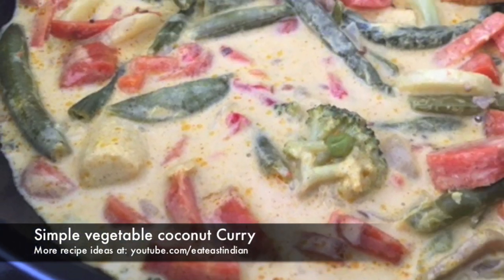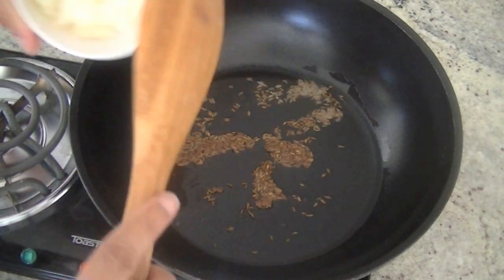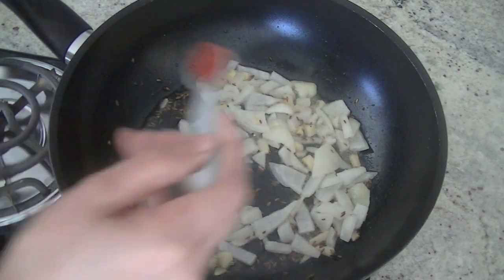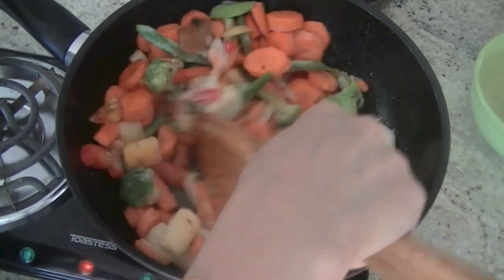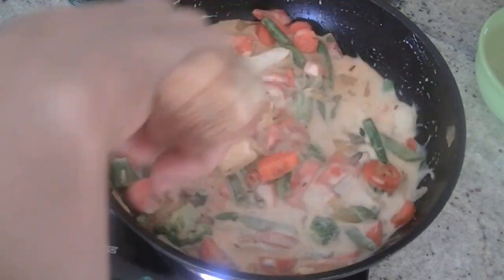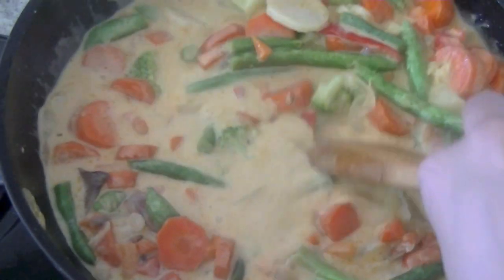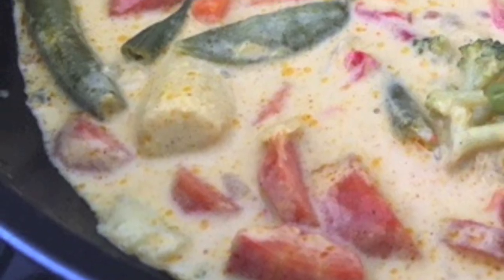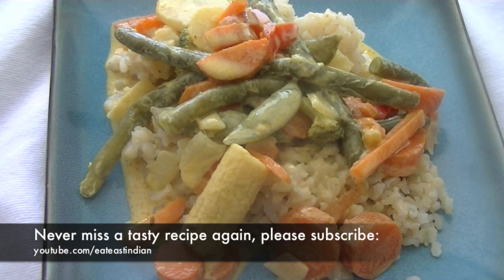Easy Veggie Coconut Curry Recipe (Quick Dinner Ideas)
Lets make weekday night dinners quick, easy, healthy and delicious. Here's an easy veg coconut curry recipe which you got to try  as its simply so good.

Ingredients/ Method

2-3 tbsp oil
1 tsp cumin seeds
1 can of coconut milk ( mine was 350 ml)
1 tsp red chilli powder
1/2 cup chopped onions
1 tbsp chopped ginger
3-4 cups of veggies of your choice
1 tbsp curry powder
1/2 up of water
1/2 tsp black pepper powder

- Heat Oil in a pan. Fry cumin seeds for 30 secs.
- Add chopped onions and ginger. Stir them in well.
- Add salt and red chilli powder
- Cook for 2-3 mins. Add veggies. Cook for  2-3 mins.
- Add Curry powder and coconut milk.
- Add water. Bring milk to boil and let everything cook for 10-15 mins until veggies are soft.
- Season with pepper and serve over rice.